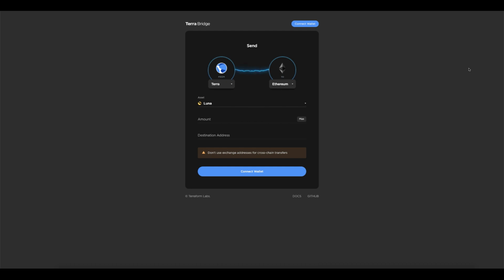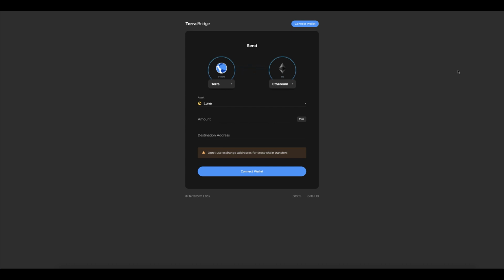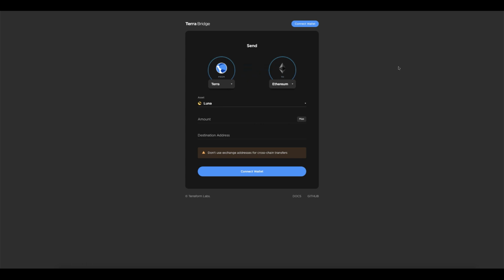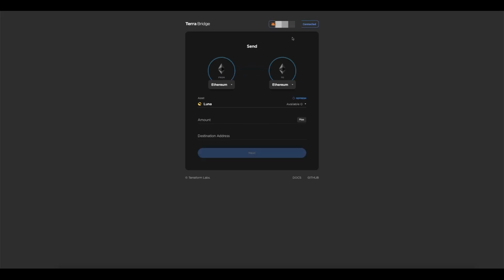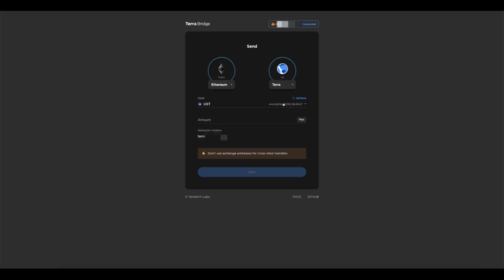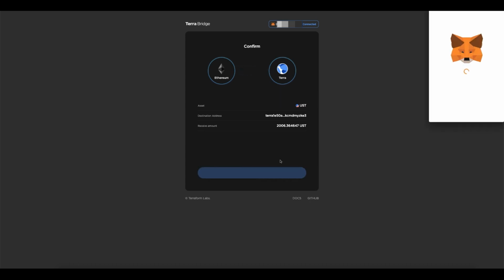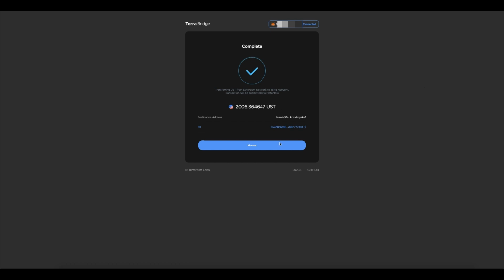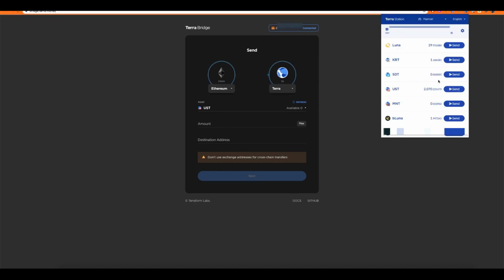How to move Assets from Ethereum to Terra via Terra Bridge - Tutorial 2021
In this Video I talk about a couple of ideas to capitalize on your assets and then show you how to use the Terra Bridge to move UST from Ethereum to Terra via Terra Bridge.